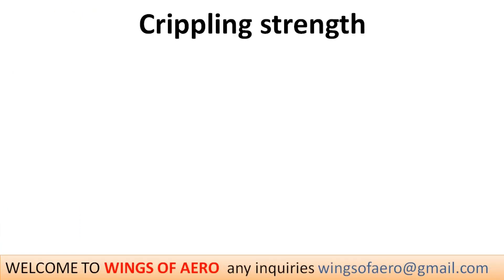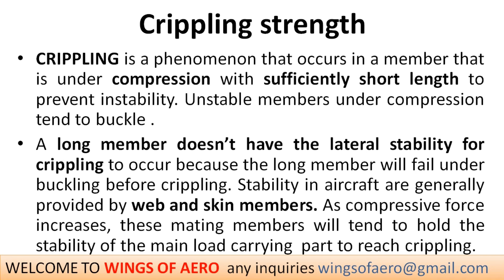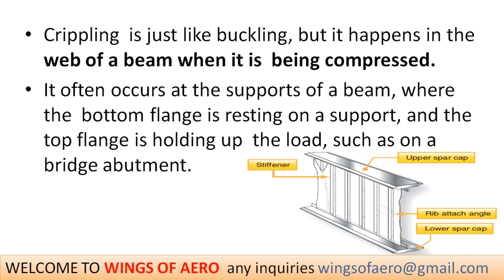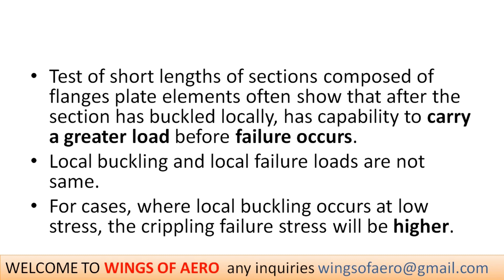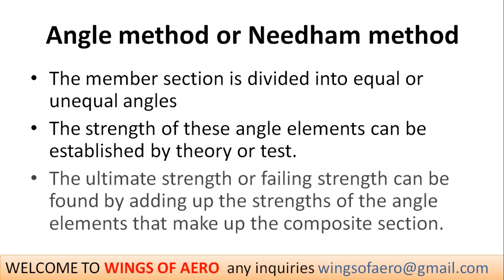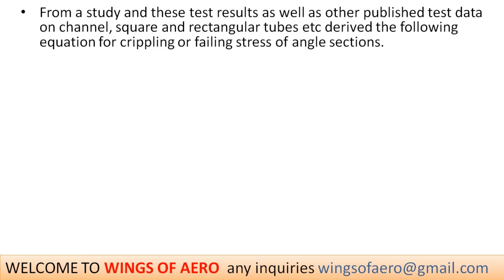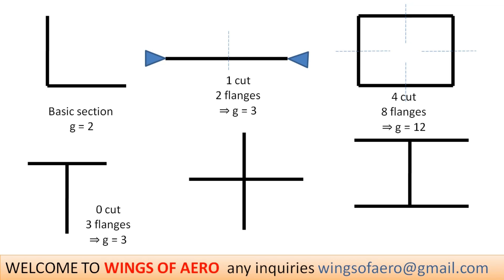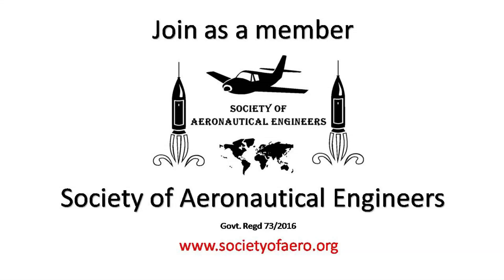Method of calculating crippling stress || Aircraft Structures